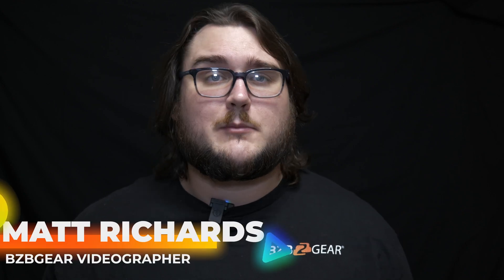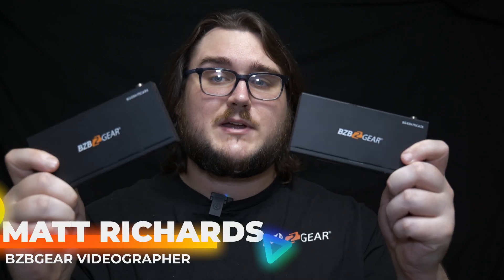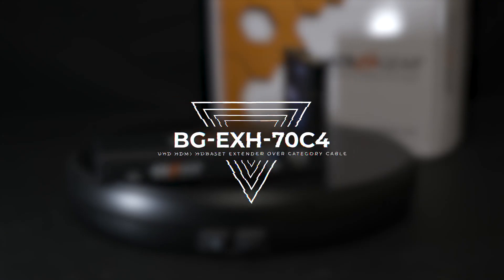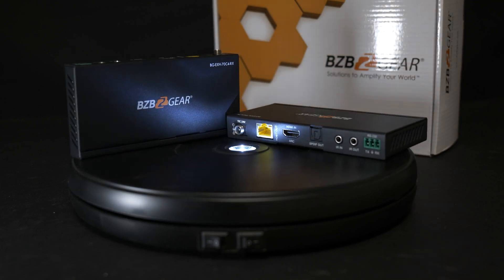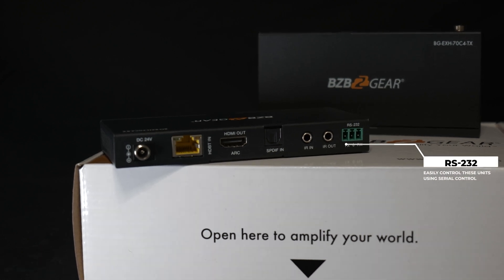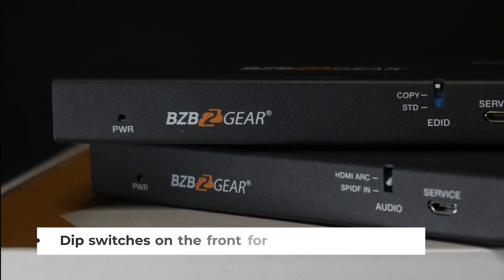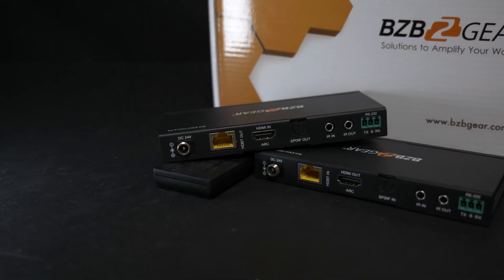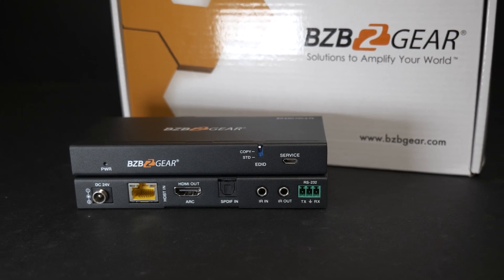Extend Your HDMI Sources Up To 230ft With The HDBaseT BG-EXH-70C4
Today Matt takes a look at the BG-EXH-70C4, an HDBaseT and HDCP 2.2 compliant HDMI extender utilizing category cable! The BG-EXH-70C4 is an 18Gbps HDBaseT extender that can transmit HDMI, bi-directional IR control, ARC, and RS-232 control signals up to 70m / 230ft over a single CAT5e/6 cable.